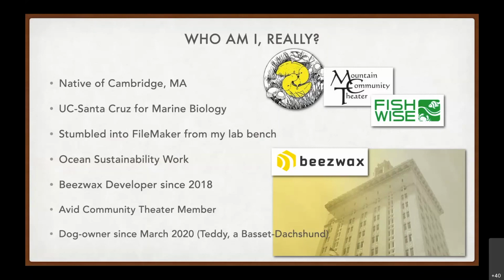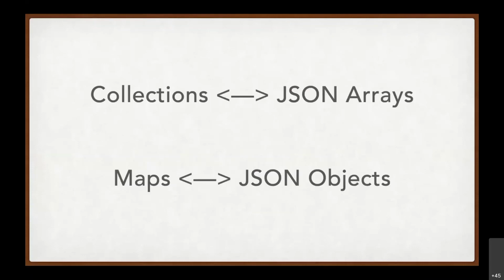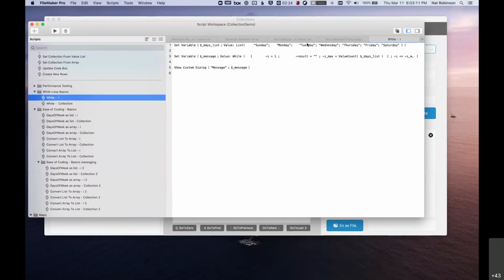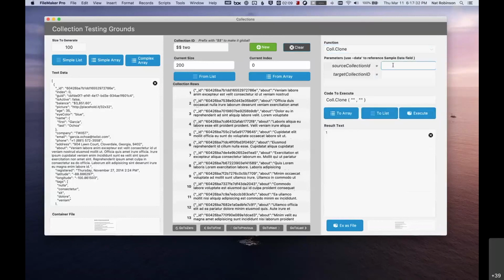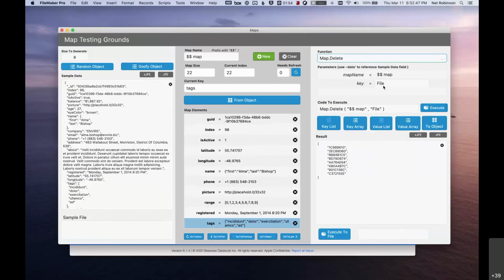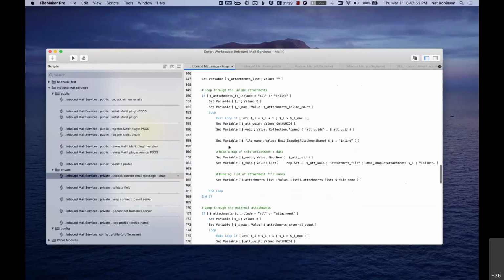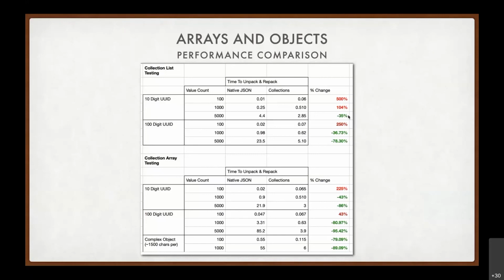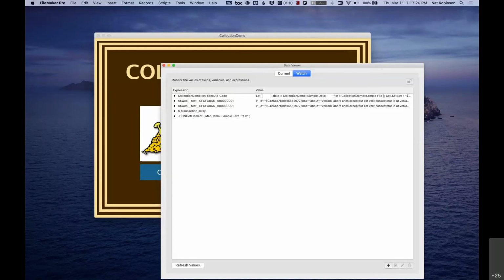Collections and Maps—Going Beyond Arrays and Objects (3/11/2021)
As developers, JSON Arrays and Objects have been a tremendous tool in FileMaker development. They allow us to pass complex data between scripts and facilitate many other logical techniques. However, native JSON does have some limitations, requires mental and scripting overhead when tracking iterations, and hits some significant performance issues with large complex arrays.

This talk will showcase a pair of custom function libraries, Collections and Maps, built by me and my colleagues at Beezwax. These libraries open up a whole new world of complex data storage. Iterate through elements without a counter variable. Store container files and rich text as elements. Allow for special characters in key names. Dramatically improve parsing and iterating of large complex JSON. Best of all, its all native FileMaker, requiring no plug-ins.

As well, we will take a brief look at the lessons learned when developing these libraries, mapping out a functional framework for developing similar custom function libraries.